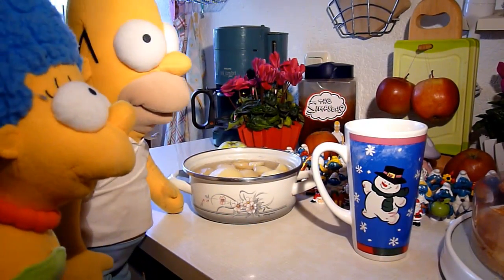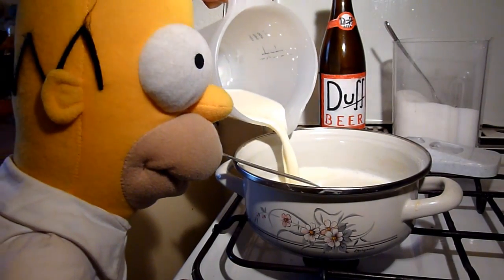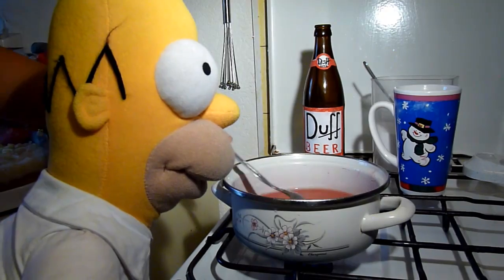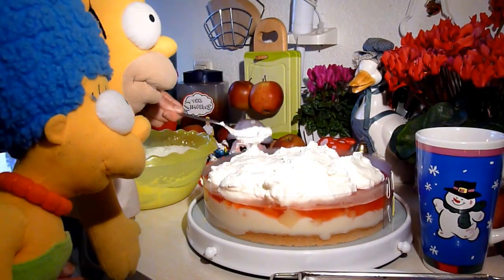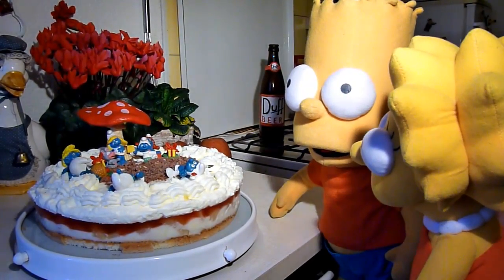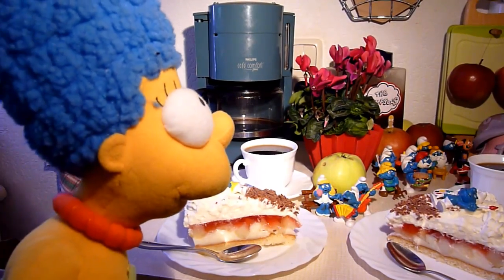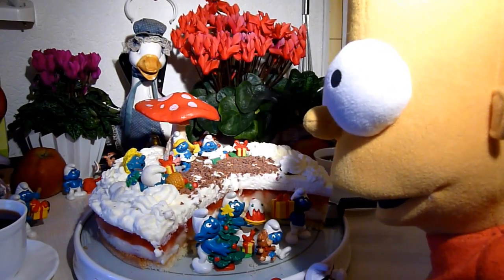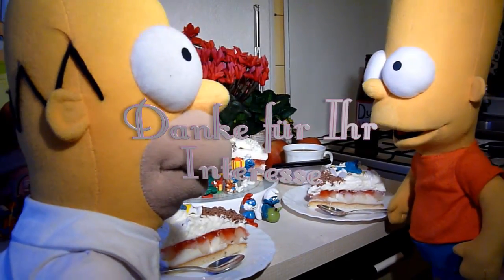Homers Apfel Vanille Zimt Kindergeburtstagstorte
Ein sehr leckeres Rezept einer Apfel Vanille Zimt Fruchtsahnetorte als Kindergeburtstagstorte dekoriert, mit Schlumpffiguren ganz schnell und einfach zubereitet und als lustiges Video umgesetzt. Produktion, Schnitt und Bearbeitung Skalar300. Bearbeitungsprogramm Magix Video deluxe 16 Premium. Video, Audio und Effekte Mixdown.

Wenn Homer und Bart es sich recht bedenken
wollen sie doch Lisa zu ihrem Geburtstag heute eine Torte schenken
und wollen jetzt aus leckren süßen Sachen
für Lisa eine Apfel Vanille Zimt Kindergeburtstagstorte mit Schlumpffiguren machen.
Bart vor Freude auf dem Tisch hier pocht
sind doch die Apfelstücke schon gekocht.
Da Homer schon den Saft von den Apfelstücken abgießt
und dabei sein Bier genießt
bereitet er auch gleich in aller Ruh
1 Päckchen Vanillepudding mit Sahnegeschmack und 1/2 Liter Tortenguß aus dem Saft der Apfelstücke zu.
Die gekochten Apfelstücke muß man noch vorbereiten
und in kleine Würfel schneiden.
Man kann auch nicht verweilen
muß man doch zuerst den Vanillepudding mit Sahnegeschmack, dann die Apfelstücke und noch den Tortenguß gleichmäßig auf dem Tortenboden da verteilen.
Ist das Ganze auf dem Tortenboden kalt
schlägt man dann die Sahne halt.
Homer hat fast sein Ziel erreicht
wenn er dann die geschlagene Sahne auf dem Tortenguß noch streicht.
Man tut es dann auch nicht bereuen
tut man noch Schokoraspel auf der Sahne streuen.
Danach wird die Torte mit Sahne noch garniert
und mit Schlumpffiguren halt verziert.
Mit Bedacht
hat Homer mit Bart für Lisa jetzt eine Apfel Vanille Zimt Kindergeburtstagstorte gemacht
und man sollte nicht vergessen
alle wollen sie jetzt die Torte essen.
Wie man schon vermuten tut
schmeckt die Apfel Vanille Zimt Kindergeburtstagstorte auch sehr gut
vor allem in der Winterzeit
wenn es draußen stürmt und schneit.
Alle lassen sich jetzt vom leckeren Geschmack der Torte nun verführen
wenn sie die Apfel Vanille Zimt Kindergeburtstagstorte probieren
wenn man da Mal nicht vergißt
das die Torte doch sehr lecker ist.
Lisa freut sich zu ihrem Geburtstag über der Torte sehr
und will von der Torte mehr.
Zum Glück
gibt ihr Homer von der Torte noch ein großes Stück
denn Homer will die Zeit jetzt nutzen
und will den Rest der Torte noch verputzen.
Homer war heute sehr gut drauf
und teilte die Torte in acht gleichgroße Stücke auf
und ist jetzt sehr benommen
wenn Marge, Lisa und Bart noch ein Stück Torte mit einer Schlumpffigur bekommen.
Homer stellt nun fest
das sich ganz schnell und einfach eine Apfel Vanille Zimt Kindergeburtstagstorte machen läßt
und solange er noch Torte hat
macht ihn auch die Torte satt.

Zubereitung: 2 große Äpfel schälen, achteln und entkernen, 1/2 Liter Wasser mit 3 Eßlöffeln Zucker und etwas Zimt zugeben und kurz aufkochen lassen. Dann das Ganze abkühlen lassen, den Saft von den Apfelstücken abgießen und die Apfelstücke in kleine Würfel schneiden. 1 Päckchen Vanillepudding mit Sahnegeschmack zubereiten und einen Tortenring um 1/3 Bisquittortenboden befestigen. Zuerst den Vanillepudding mit Sahnegeschmack auf dem Tortenboden gießen und die Apfelstücke darauf gleichmäßig verteilen und etwas festdrücken. Dann 1/2 Liter Tortenguß aus dem Saft von den Apfelstücken zubereiten und den gekochten Tortenguß auf dem Pudding mit den Apfelstücken gießen und das Ganze abkühlen lassen. Danach noch 3 Becher Sahne schlagen. Je Becher Sahne 1 Päckchen Vanillezucker und zum Schluß 1 Päckchen Sahnefest zugeben. Etwas geschlagene Sahne zum Garnieren Beiseite stellen und die restliche geschlagene Sahne gleichmäßig auf dem Tortenguß glattstreichen. Etwas Schokoraspel mittig auf der Torte streuen und die Torte mit der Beiseite gestellten geschlagenen Sahne noch fertig garnieren und Torte noch mit passenden Schlumpffiguren zum Schluß verzieren.